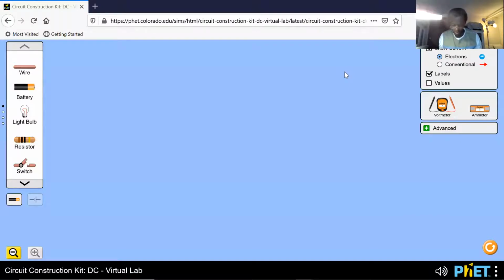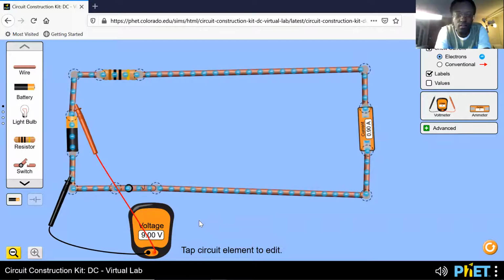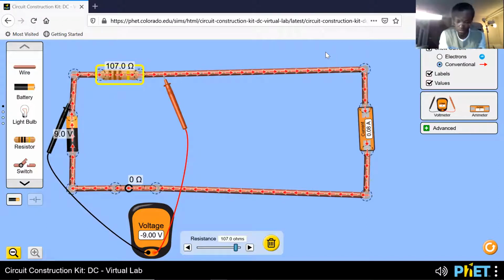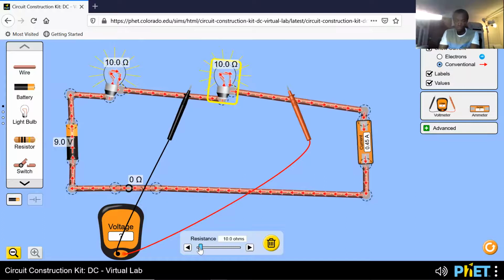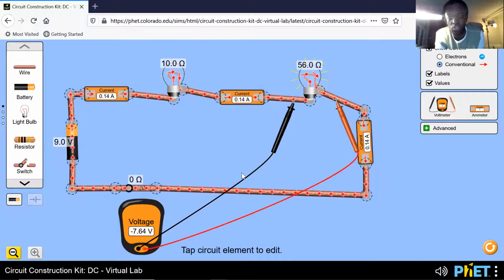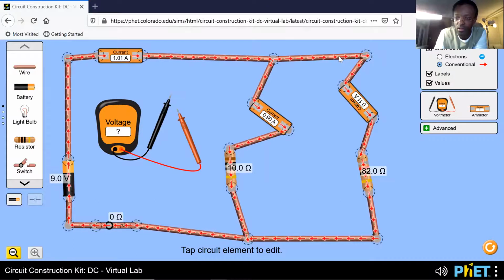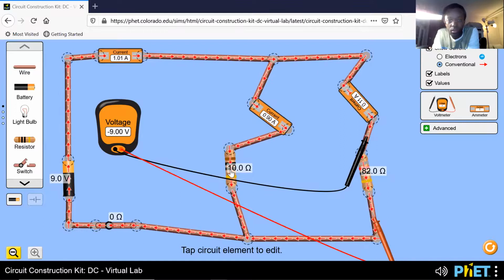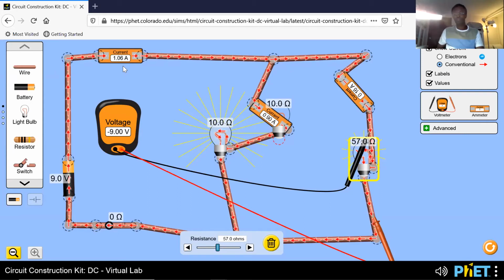Lab 3: Circuits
This video uses a simulation to study series circuits and parallel circuits.